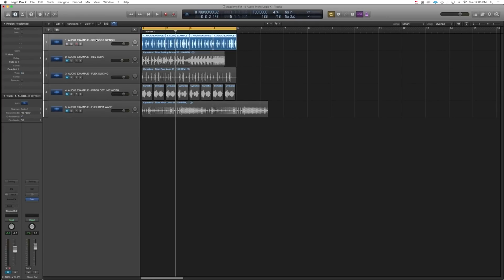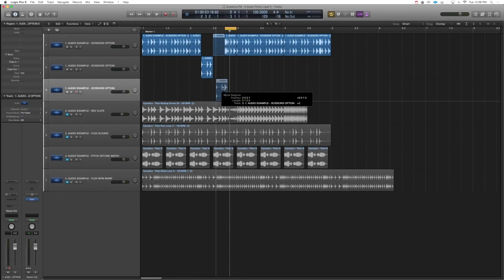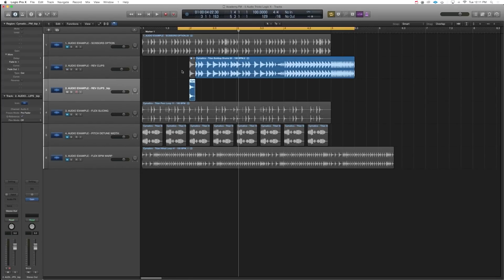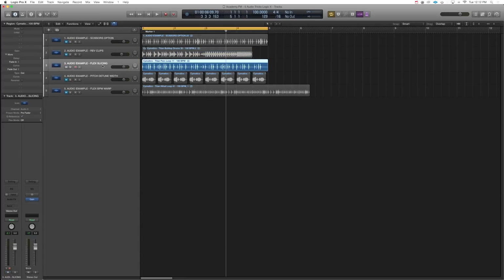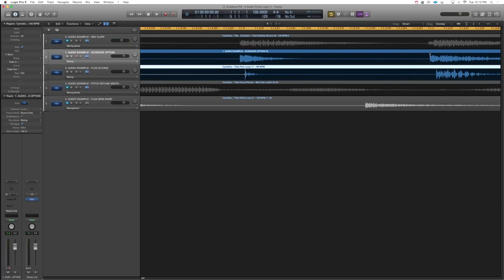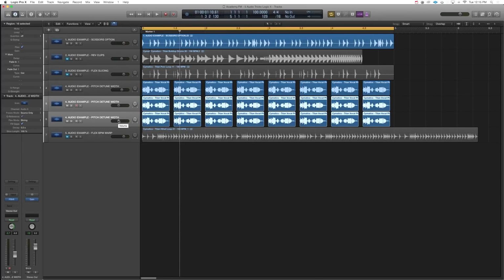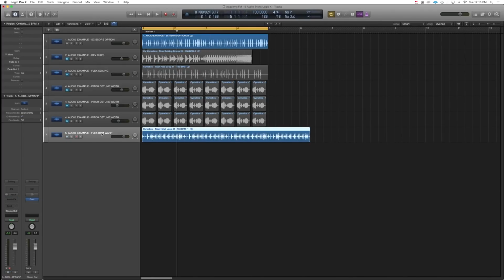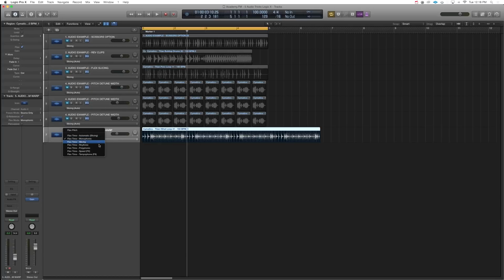5 Logic Pro X Tips You Need To Know (2018)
In this tutorial, Jake takes us through five quick insights in the audio region of Logic Pro X. Like in each DAW, there are plenty of hidden features and shortcuts.

Improving workflow is huge benefit to your production quality as well as creativity. Training your brain to work seamlessly in your software of choice can change the way you perceive music production.